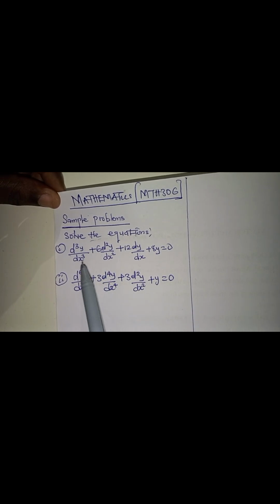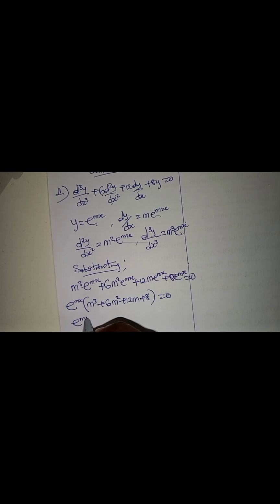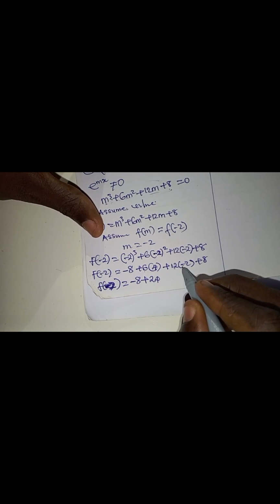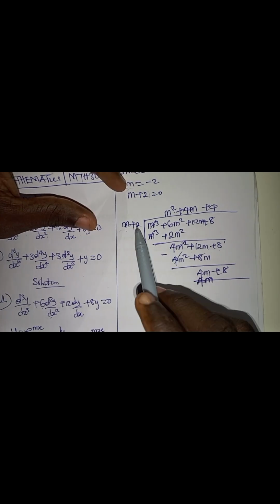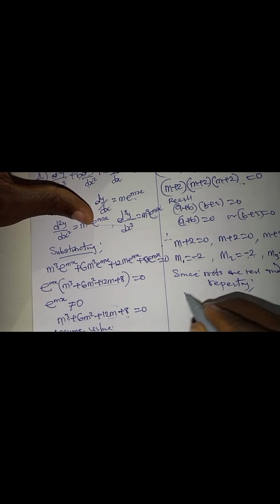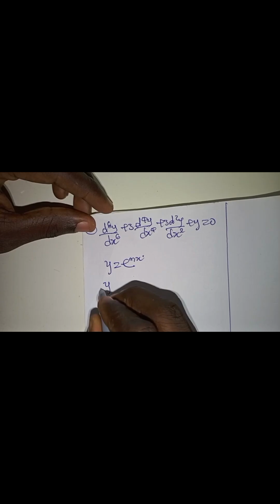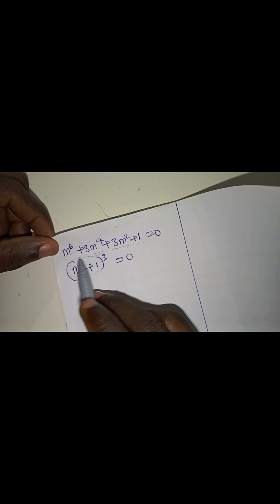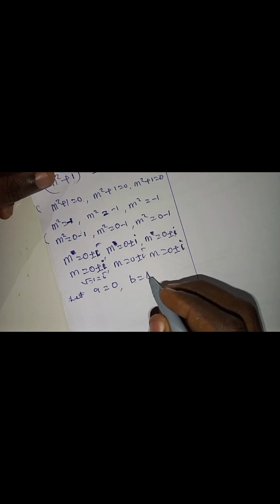Nth order homogeneous ODE part 2: ( sample problem on repeated imaginary roots and real roots.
The nth order homogeneous ODE, gives a full knowledge on how to solve for real and repeated roots of the ODE, repeated imaginary roots of the ODE.

you can reach out on;
call/Whatsapp for intense tutorial.